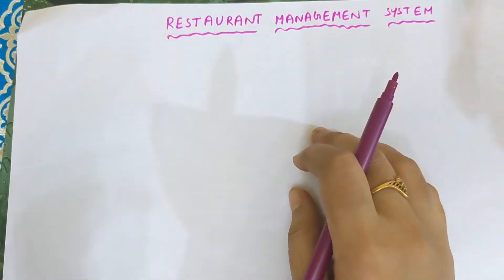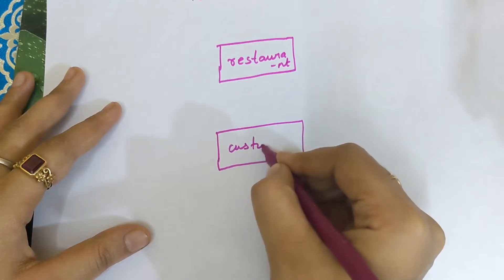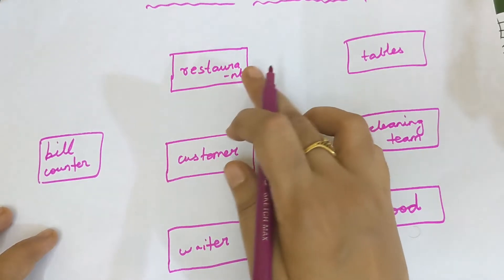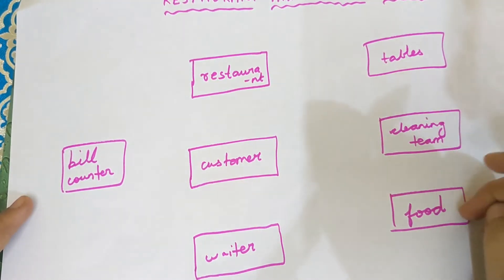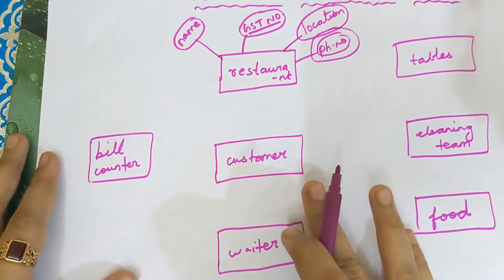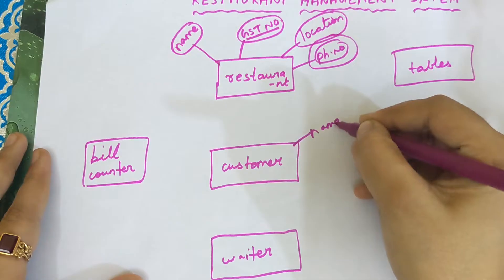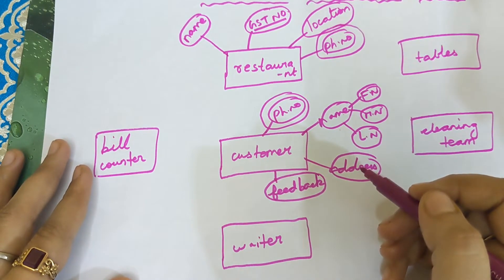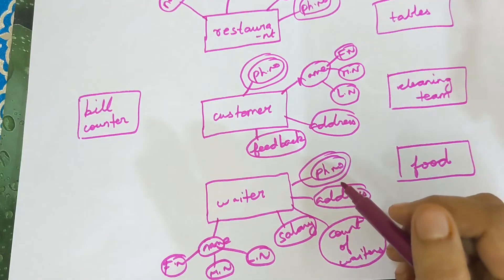How to draw ER diagram for restaurant management system?(Dbms)